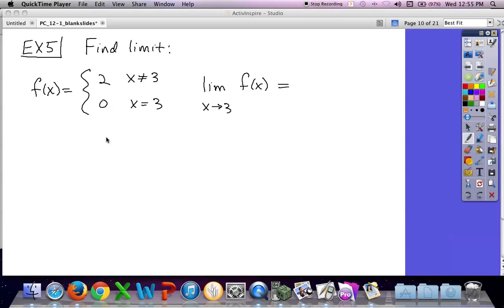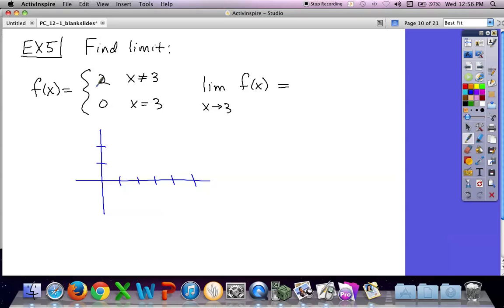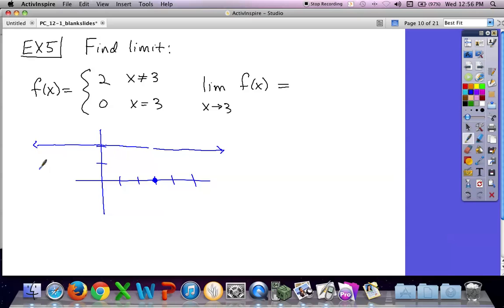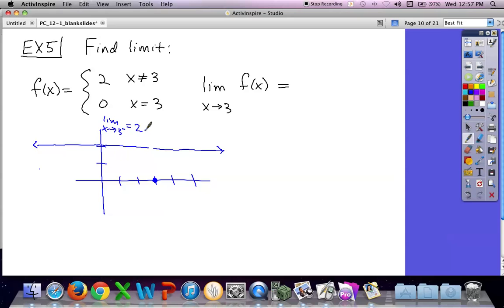PC 12 1 6